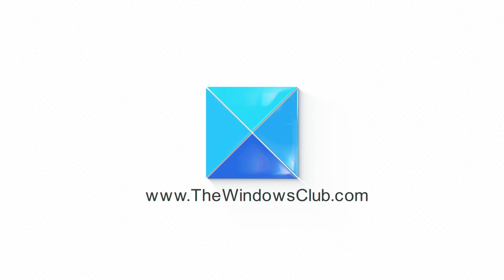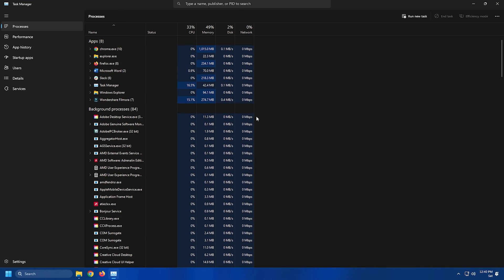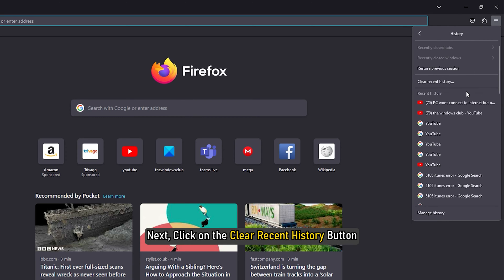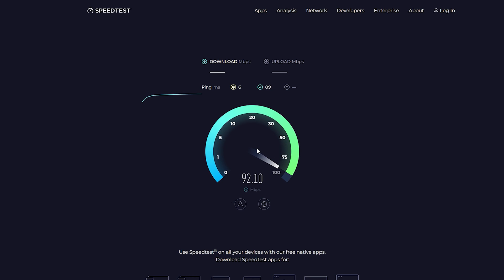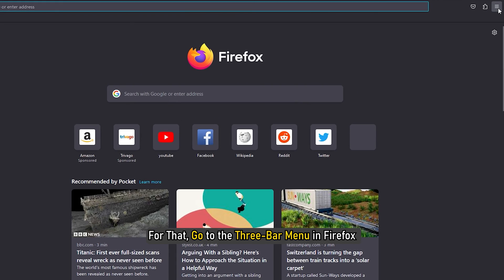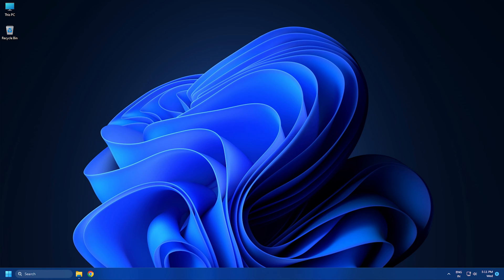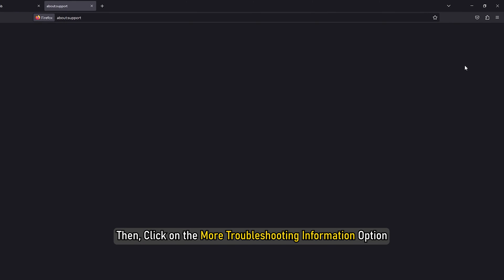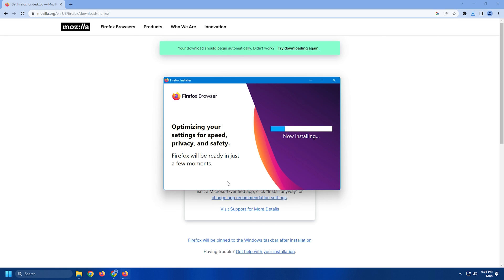Youtube Videos Not Playing in Firefox Browser || Youtube Won't Play on Firefox [9 WORKING Methods]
Having trouble playing YouTube videos in Firefox? Don't worry! This guide offers various methods to fix the issue. Many users have experienced similar problems with playing YouTube videos on Firefox. If you're facing the same problem, this video is here to assist you.

Timecodes:
00:00 Intro
00:35 Restart Browser
01:34 Clear Browser Cache & Cookies
02:16 Check Internet Speed
02:53 Disable Hardware Acceleration
03:22 Disable Add-ons
03:55 Power Cycle Modem or Router
04:18 Checl Google Server
04:47 Google Server Down
05:37 Fresh Install Your Browser